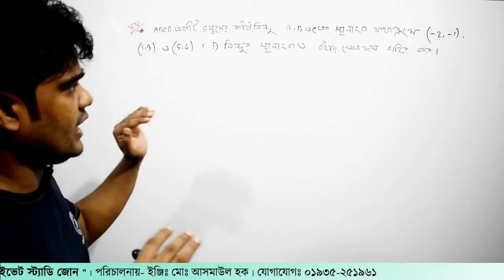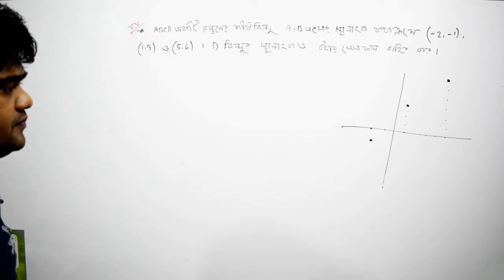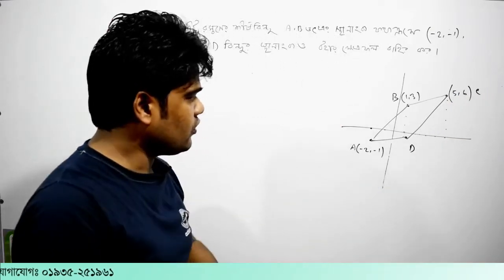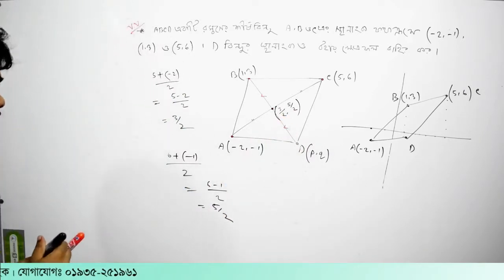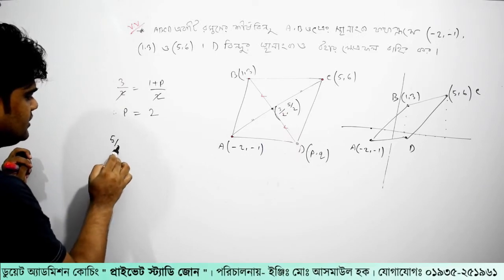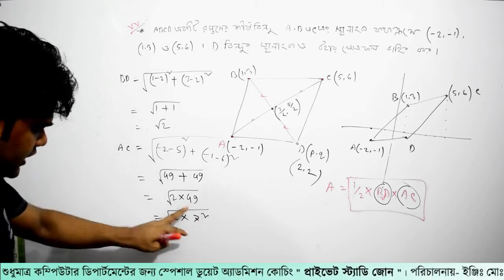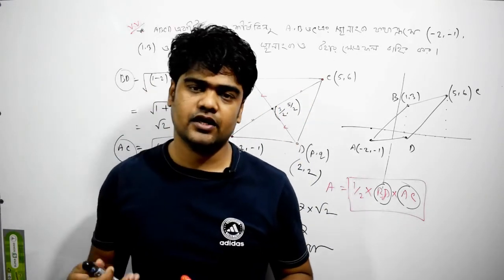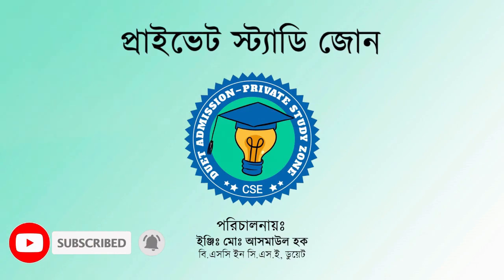28. স্থানাংক পর্ব-২৮ | জ্যামিতি পর্ব-২৮ । Private Study Zone